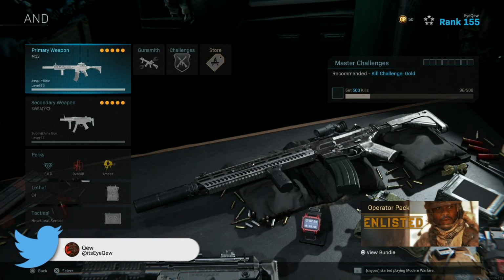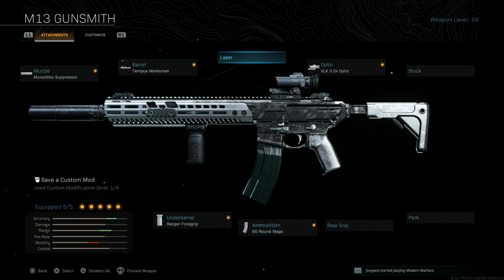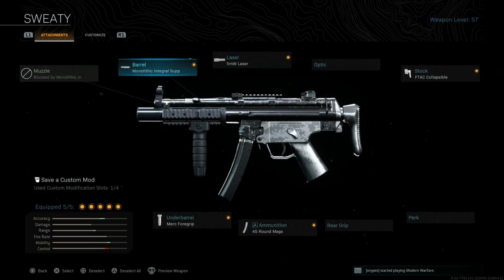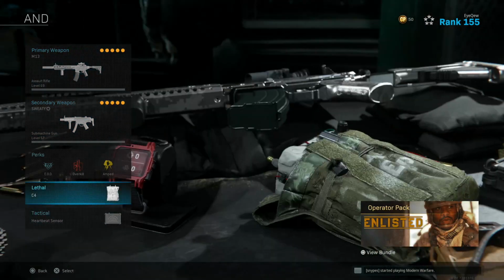NO RECOIL M13 CLASS in WARZONE!! MUST USE!! (Modern Warfare Warzone)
In todays video I played Warzone, and i showcase my m13 class!

ALSO! I try to stream daily over on twitch!
( 10PM - 12AM EST )

➩the BEST MP7 CLASS in WARZONE!! NO RECOIL!!

MAKE SURE TO COMMENT YOUR THOUGHTS AND IDEAS TO HELP ME WITH FUTURE VIDEOS! AND TO ALSO LEAVE FEEDBACK!

( Instrumental prod. Thundaa )

Safe PG Family Friendly CoD MW Warzone Battle Royale call of duty viral trending gaming setups community bo5 black ops reboot cod 2020 best class setups best custom loadouts best settings Grau 5.56 m13 mp5 nerf